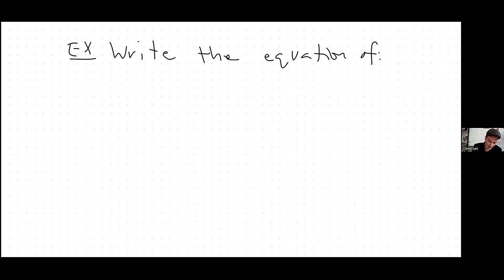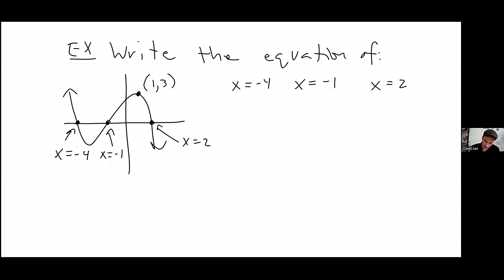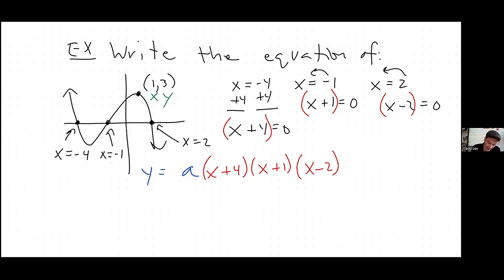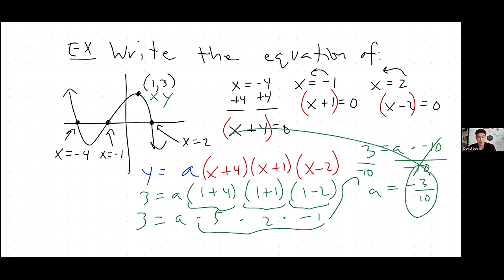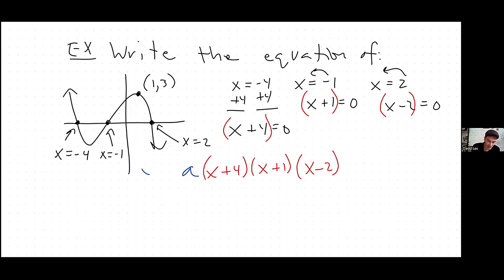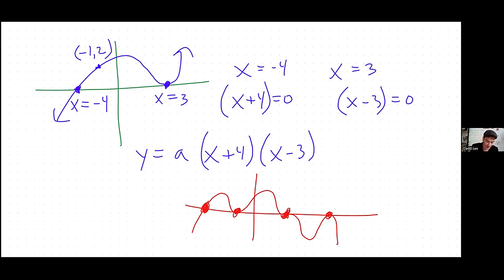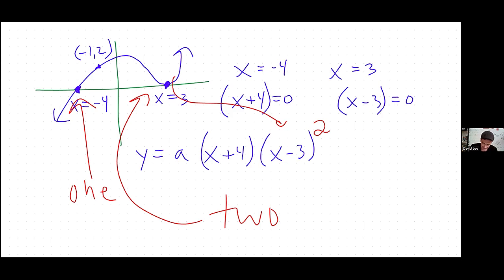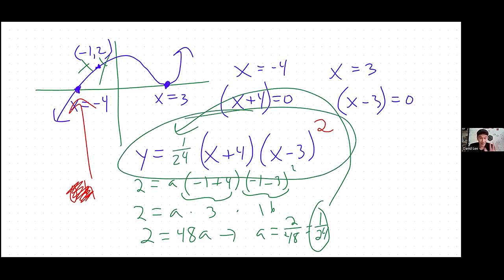Writing Polynomial Equations (Video Lesson CPP)